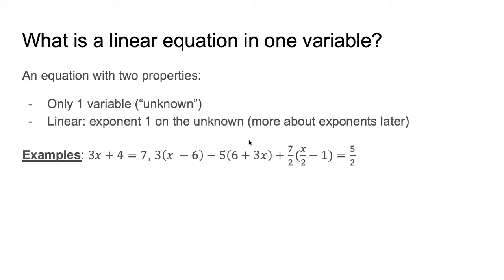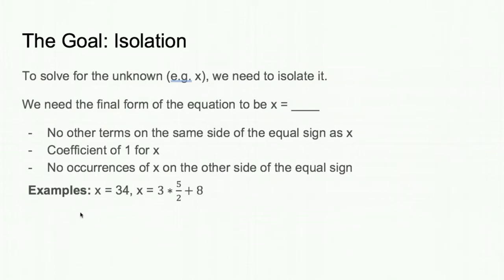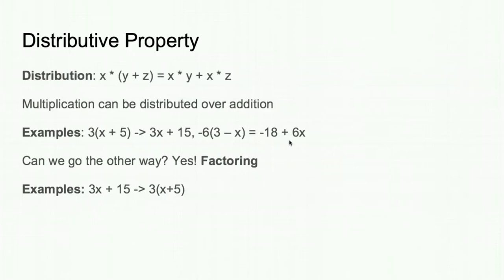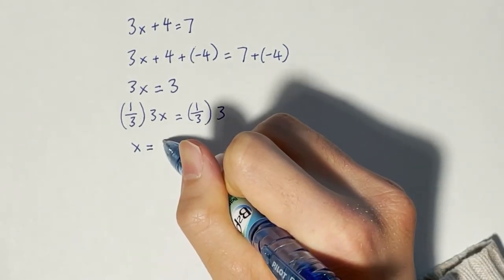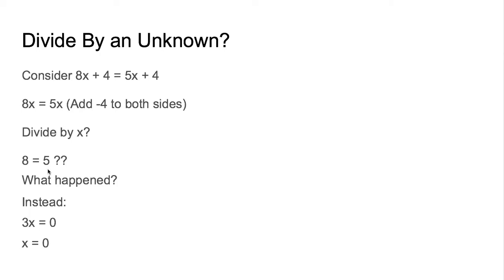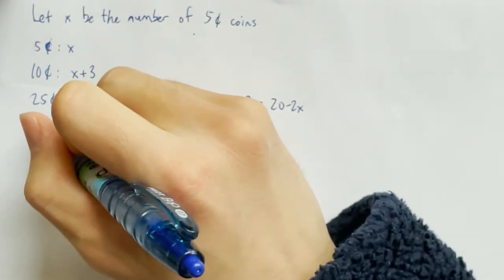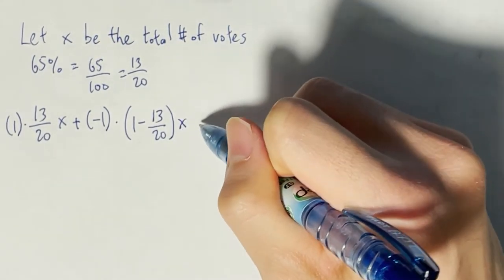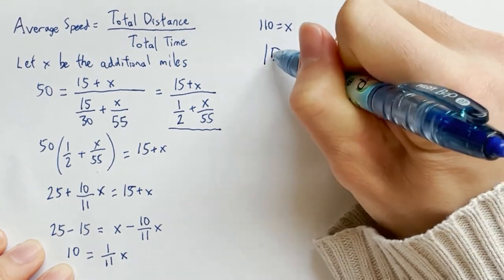Algebra Red Chapter 2: Linear Equations in One Variable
Algebra Red: A systematic, concise, first algebra course for any student looking to participate in middle school to high school level math competitions. The course introduces algebra concepts in a precise and easy to grasp manner, preparing students for future rigorous mathematical studies.

In this chapter, we cover an important concept in algebra, linear equations in one variable. We'll look at what these equations are, techniques to solve them, and then applying those techniques to real contest questions.
What does it mean to collect like terms? Know the commutative and associative properties of addition and multiplication? What about working with both sides of the equation?
Find out in Chapter 2!

Chapter 2 Contents:
- What is a linear equation in one variable?
- Commutative, associative, and distributive properties of addition and multiplication
- Working with both sides of an equation
- Solving example equations
- Pitfall to avoid: dividing by a variable
- Application to real contest problems